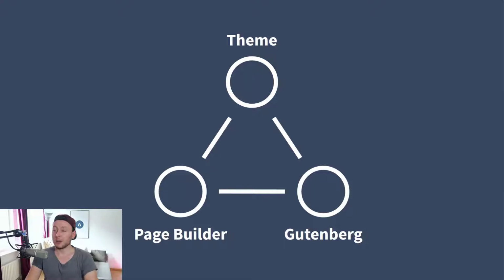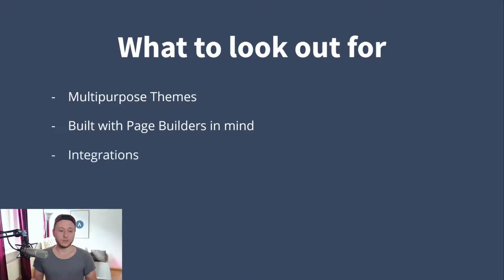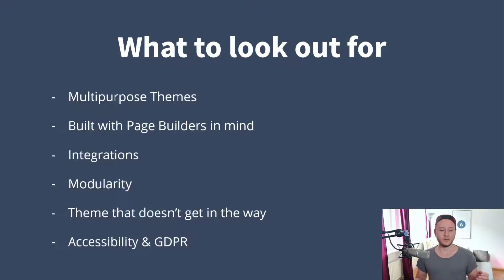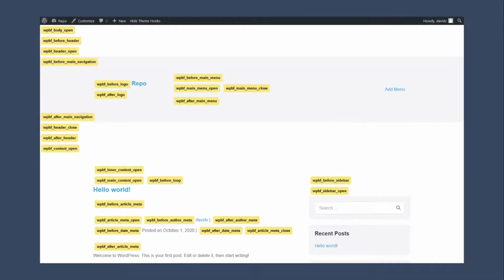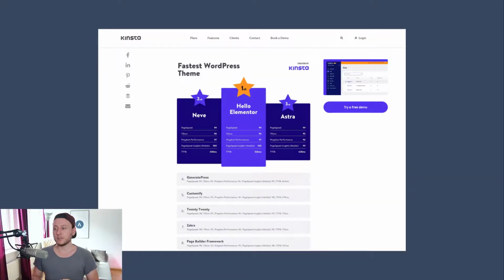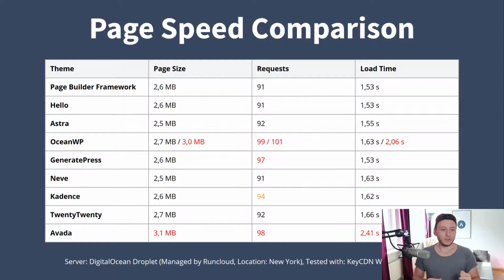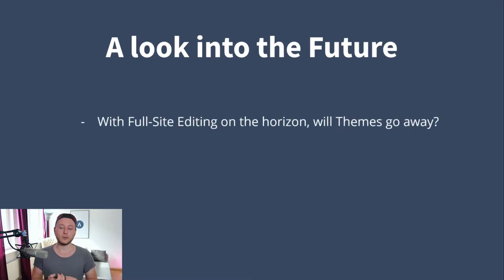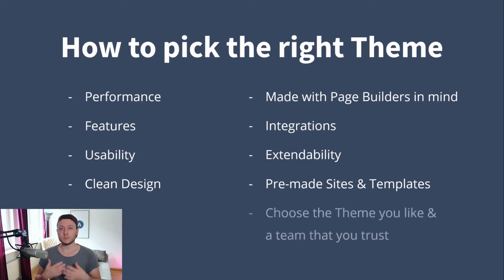How to choose the right WordPress Theme?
In this video we're looking at what you should look out for (and what to avoid) when choosing a WordPress theme for your next project.

0:00 - Overview
0:50 - Do I still need a WordPress Theme?
1:35 - What to Avoid
3:12 - What to look out for
10:39 - Theme Building vs Theme Functionality
12:34 - Demistify Page Speed Comparisons
19:23 - A look into the Future
21:12 - Summary